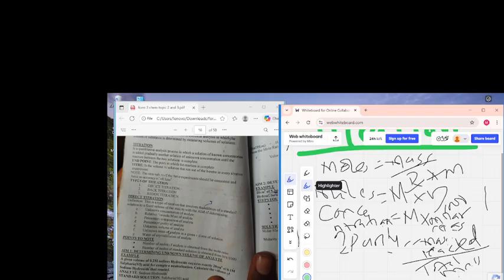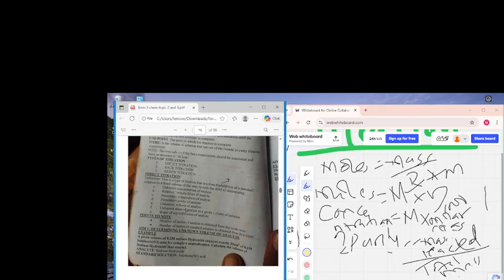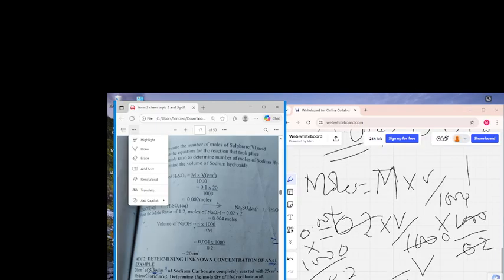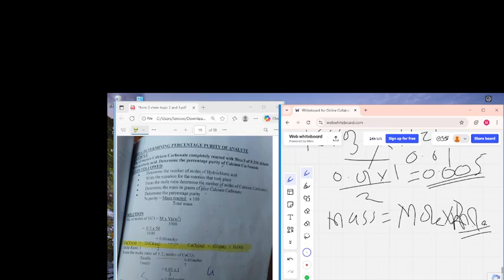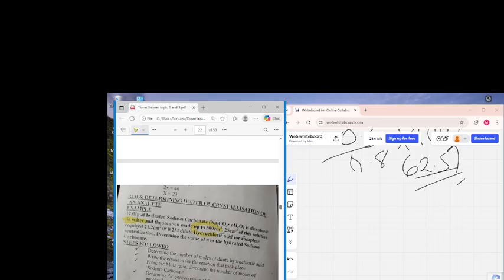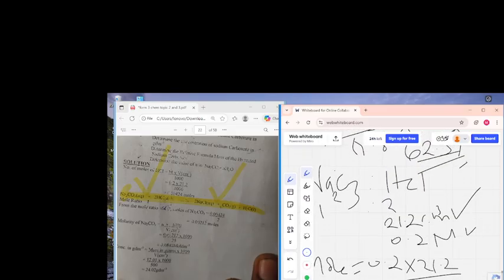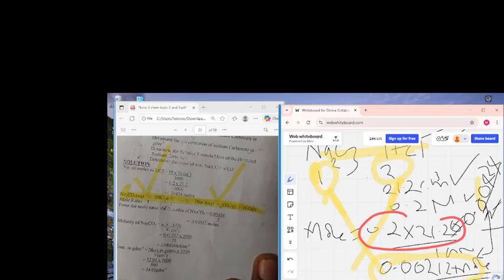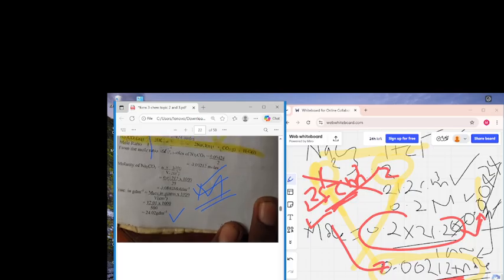MOLE CONCEPT: DIRECT TITRATION F3 work